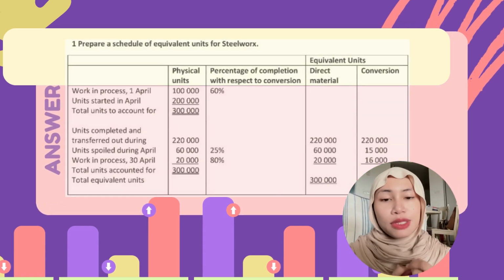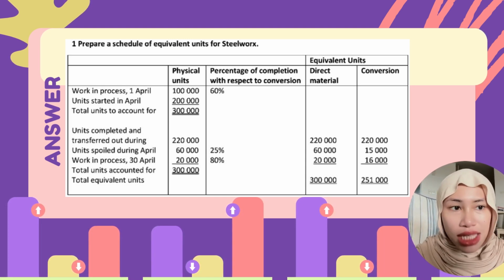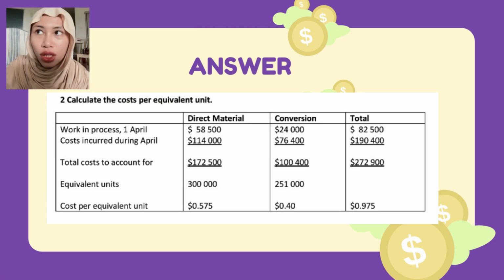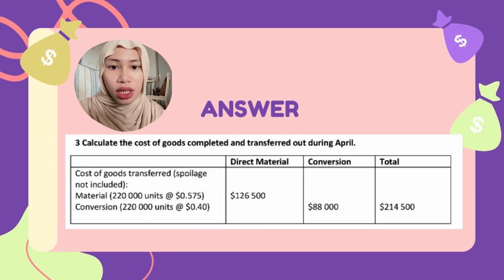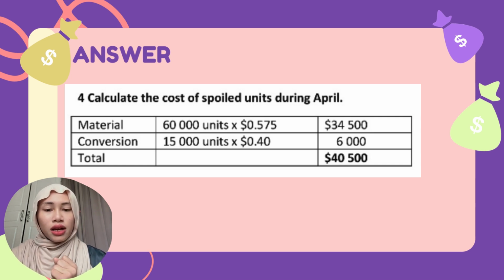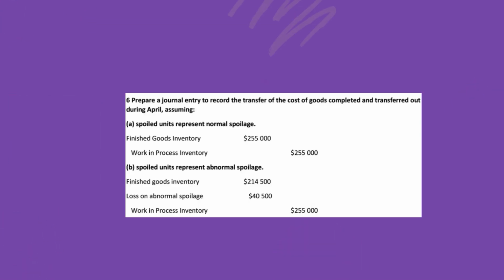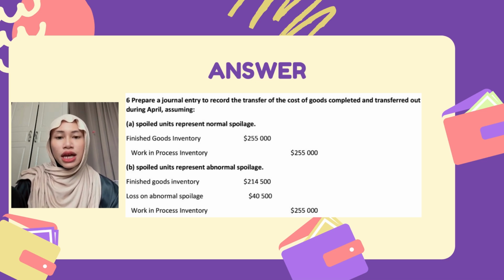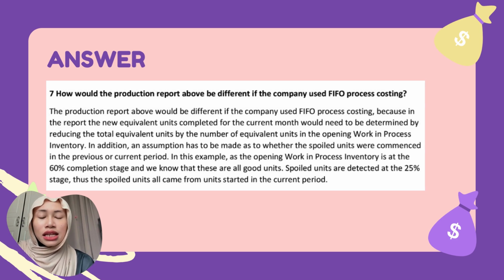1220722 INDIVIDUAL PRESENTATION QUESTION 4 PROCESS COSTING WITH SPOILAGE